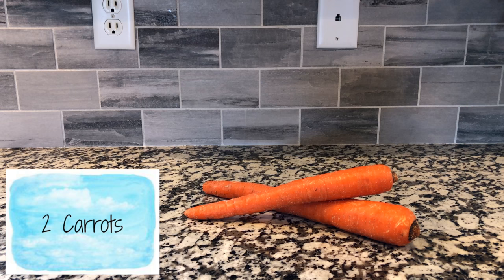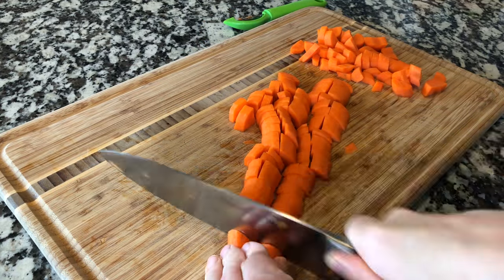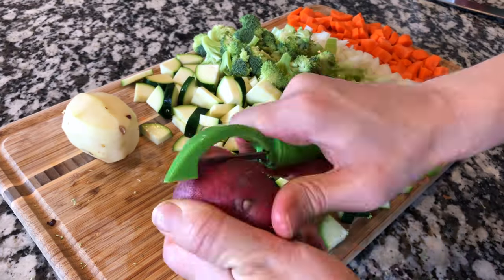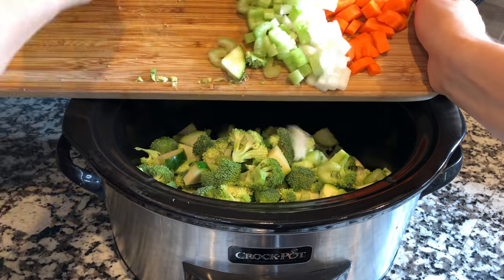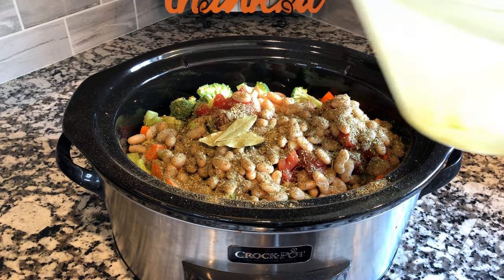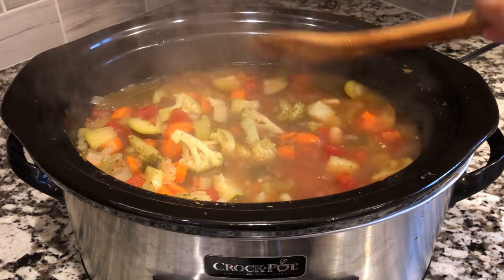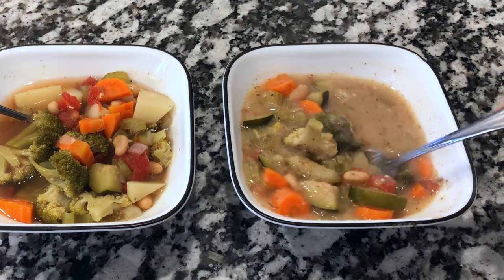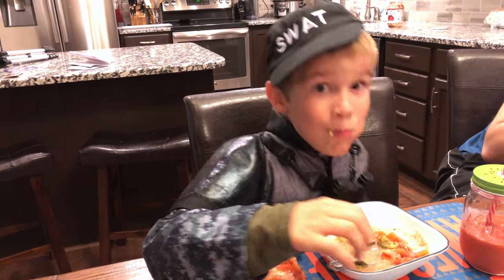VEGGIE SOUP :: SLOW COOKER RECIPE :: COOK WITH ME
This Veggie Soup was highly requested in one of my recent Aldi Haul's meal plan, so here it is! This soup can definitely be made on the stove top or the Instant Pot, but I really love making this soup in my slow cooker in the fall. This is such a versatile recipe, because you can add in whatever veggies you have on hand. It comes together so quickly and makes lots of delicious leftovers! I just love the warmth a big bowl of soup gives on a cool, fall night! Also follow me on Instagram so we can connect there too : )   Don't forget to subscribe for more videos, and if you're new to my channel, be sure to say hello in the comments below : ) Thanks so much for watching!!

♥️Amanda

**Recipe is written out in the video for your convenience... feel free to screen shot it ; )